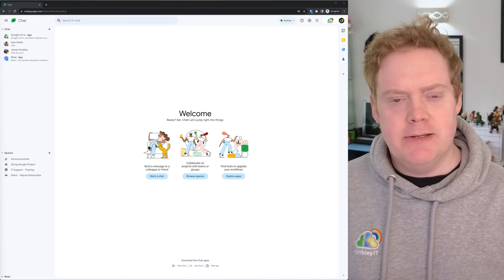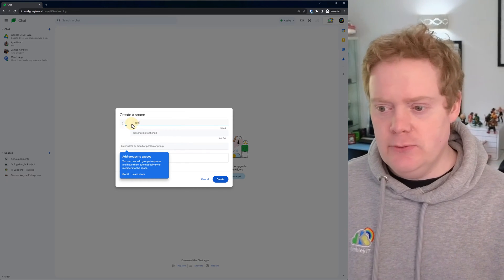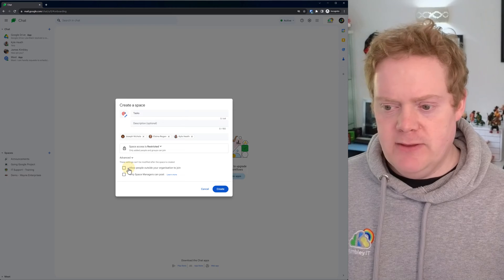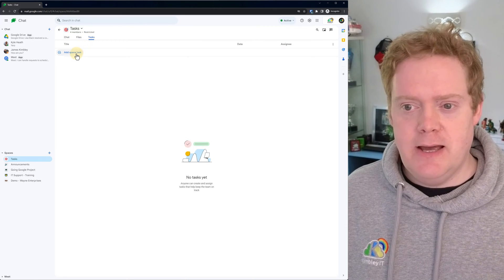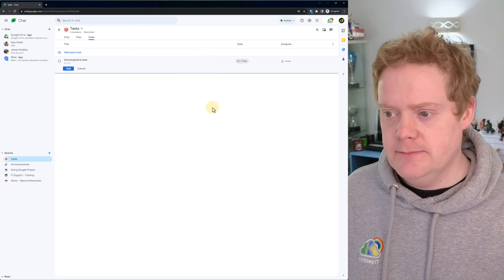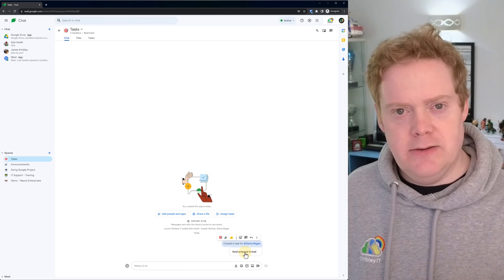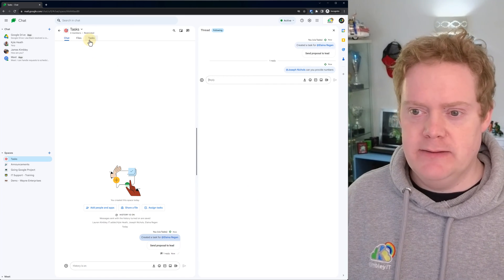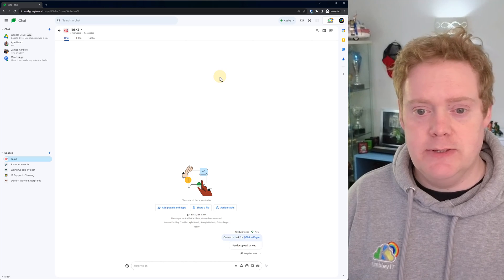How to assign tasks in Google Workspace using Google Chat (2023)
In this updated video, discover how you can assign tasks to teammates using Google Chat in Google Workspace.